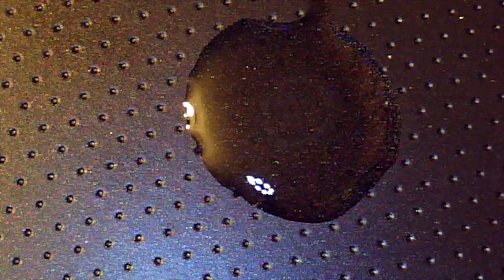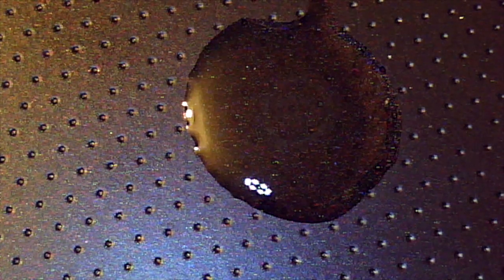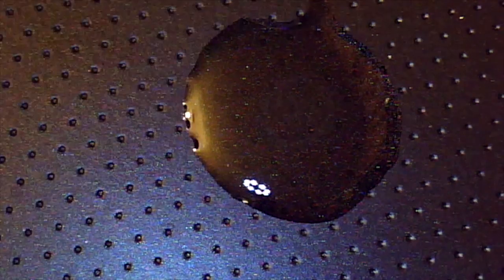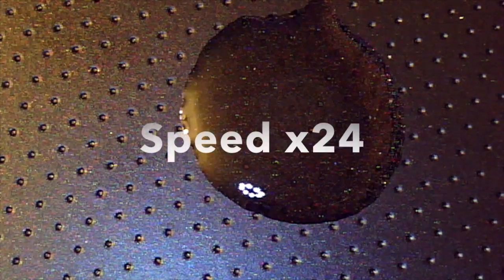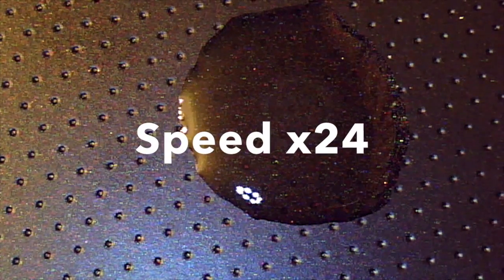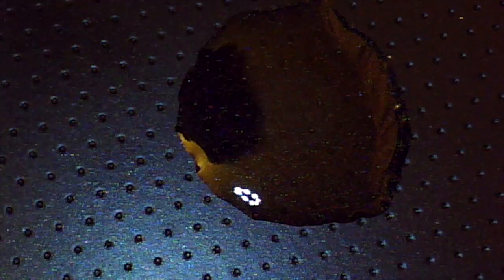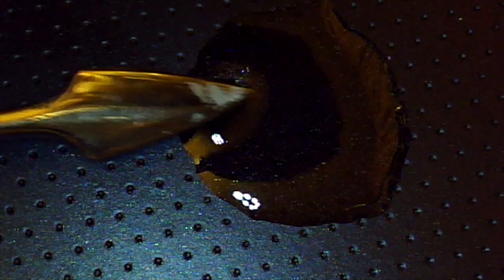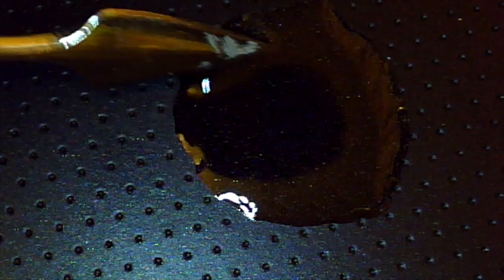Removing Superglue From Uneven Plastic Surfaces Experiments - Part 4 Using Pure Citronella Oil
If this video helps you can buy @fixed1t a coffee Thx. This video is Part 4 of a 9 Part series experimenting on How To Remove Remove Superglue Krazyglue Super Glue Krazy Glue From Uneven Plastic Surfaces. This has come about after many requests from subscribers to find a solution to the problem of spilling Superglue on their Android Phones, Tablets and Computers. In this video I experiment with using Pure Citronella Oil, dental scrapers and plastic razor blades to de-bond and remove the Superglue from my deliberately damaged Google Nexus 7 tablet back panel. This will hopefully leave the minimum of mess or damage whilst being a relativily cheap solution to the problem.